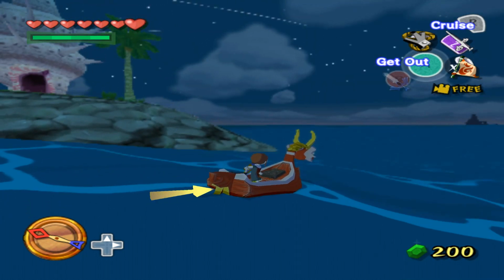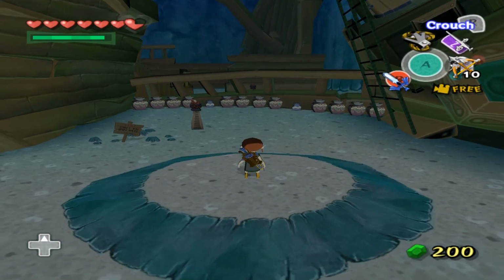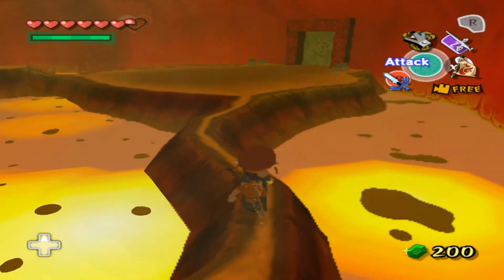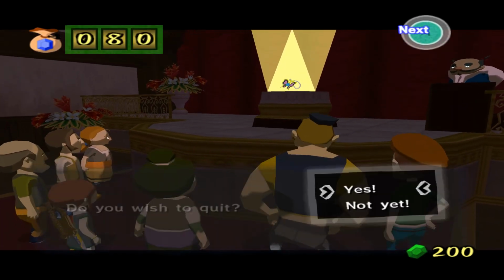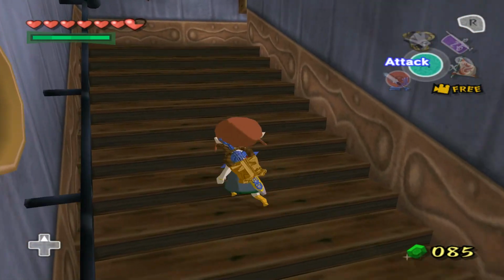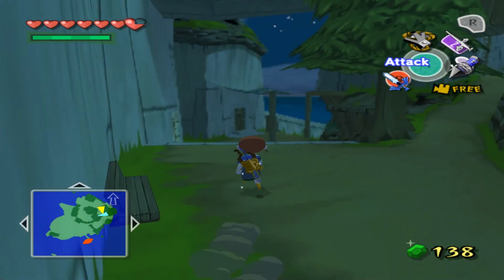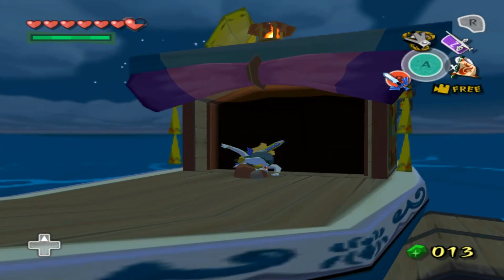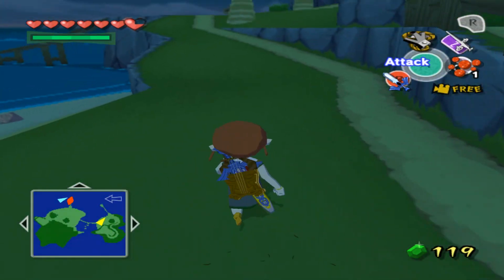The Legend of Zelda Wind Waker Randomizer Episode 9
Click these links for more of me